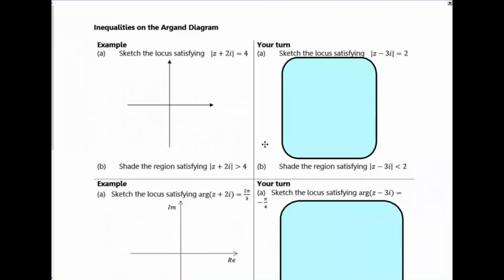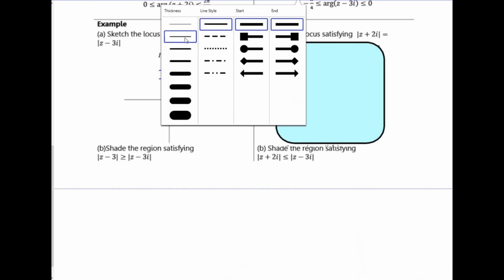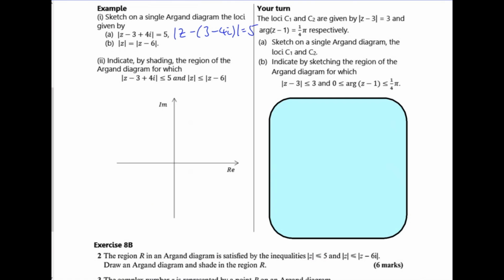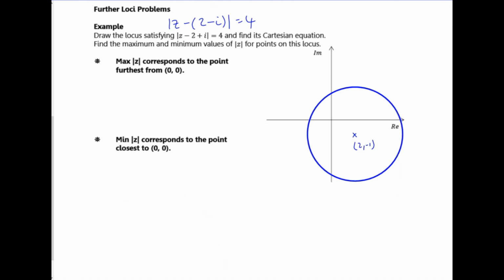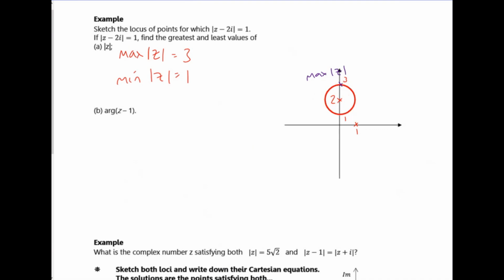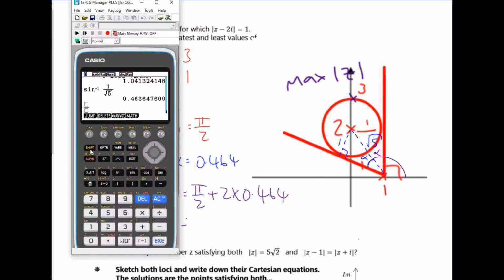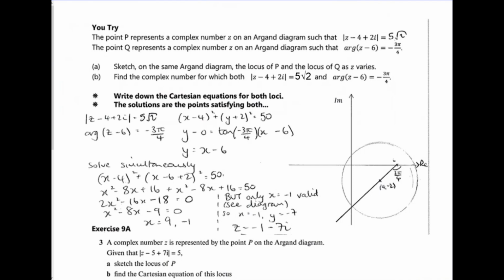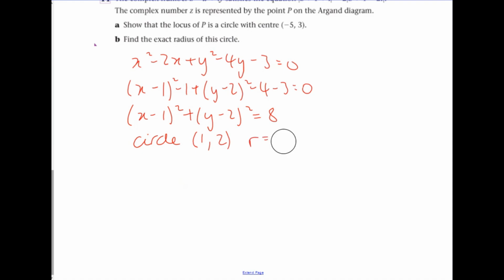AS FM Complex Numbers 1 Part 2 L4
This video covers all examples from lesson 4 of the AS FM Complex Numbers 1 Part 2 pack